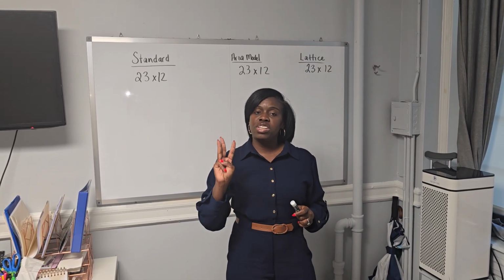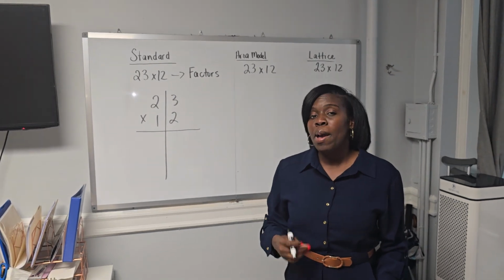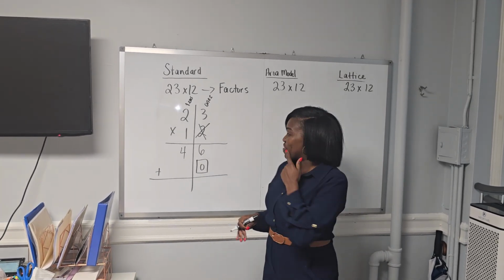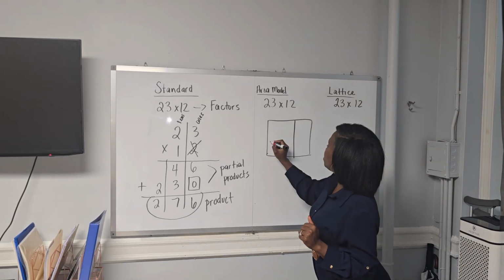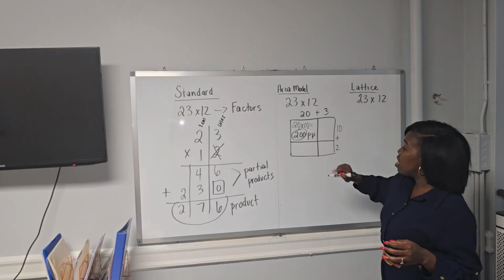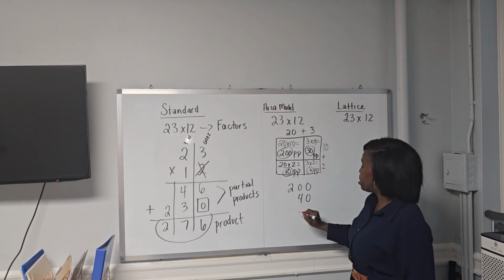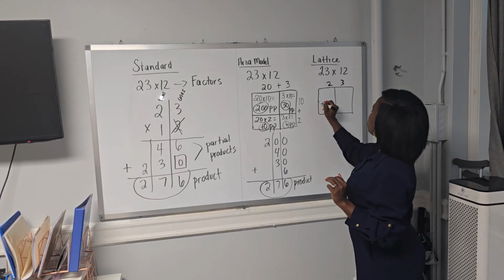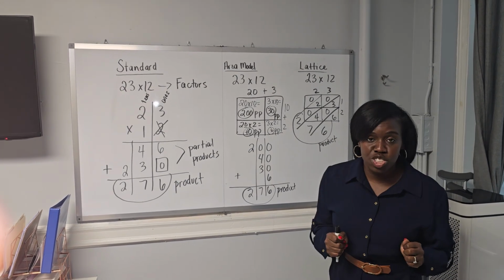Multiplication Strategies 9.22.25